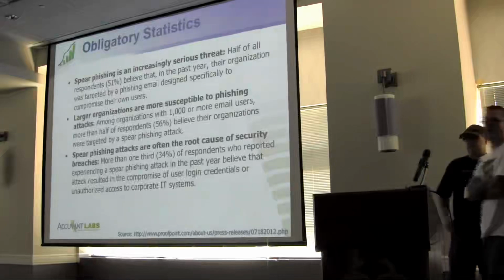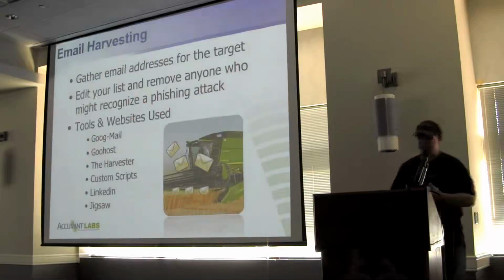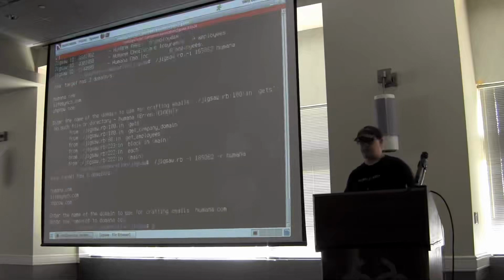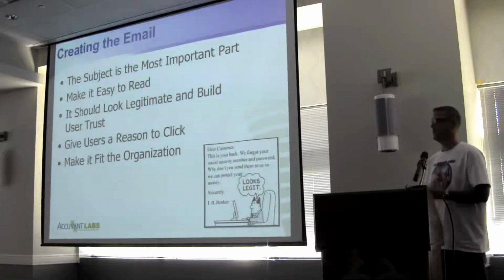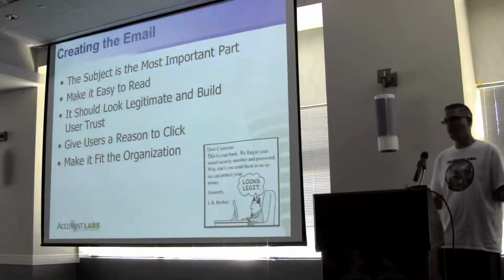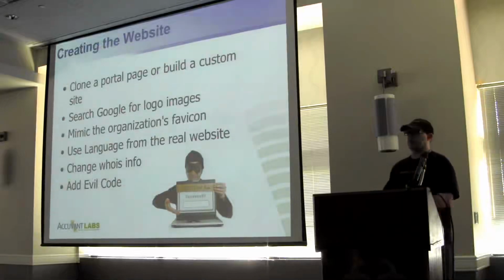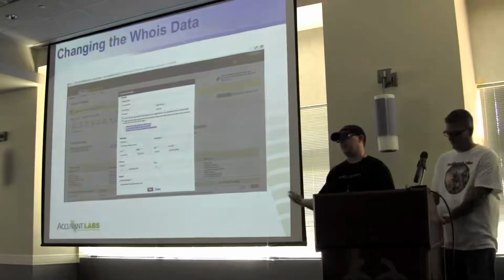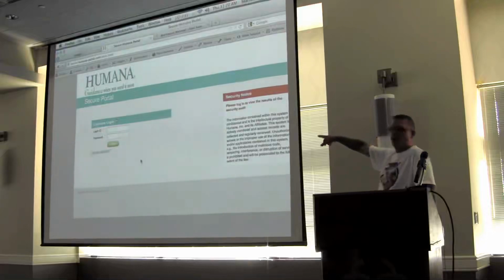Advanced Phishing Techniques Martin Bos and Eric Milam Part 1